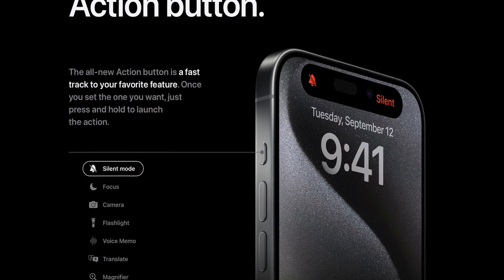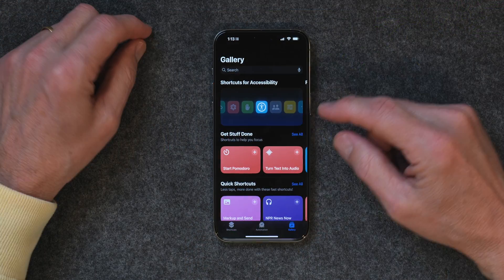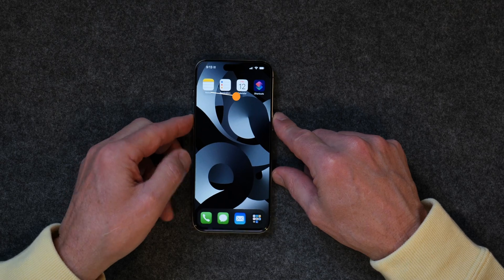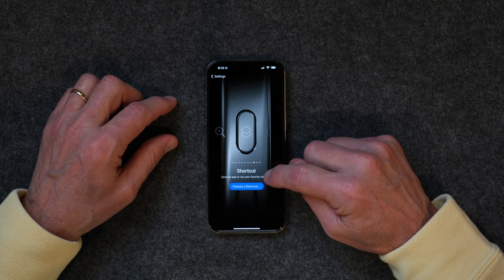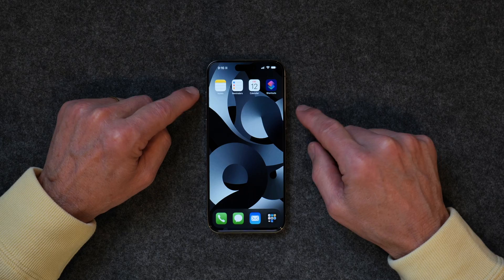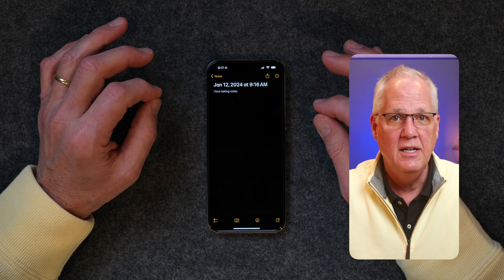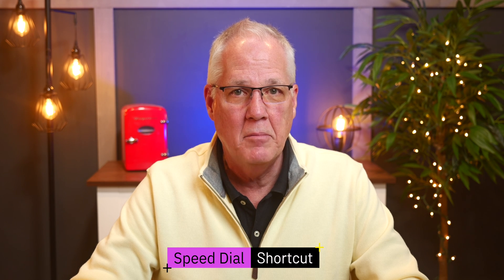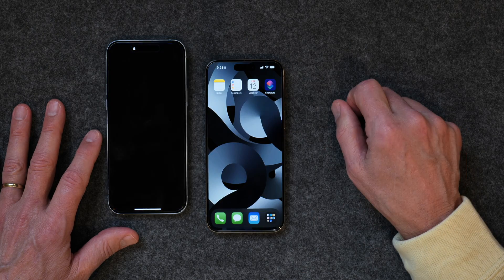iPhone Tips for Seniors: How to Use the iPhone Action Button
In this video I show you just how powerful the iPhone Action Button can be when paired with Shortcuts.  It's not complicated. In fact, it's easy.  This video covers 5 clever ways to setup the brand new iPhone Action Button with ready-to-go shortcuts.

If you'd like to jump around, here are chapter markers:
Intro: 0:00
Shortcuts Gallery: 1:28
New Note Shortcut: 4:56
Meeting Note Shortcut: 6:10
Speed Dial Shortcut: 7:52
Batch Add Reminders Shortcut: 8:56
Remember This Shortcut: 10:18